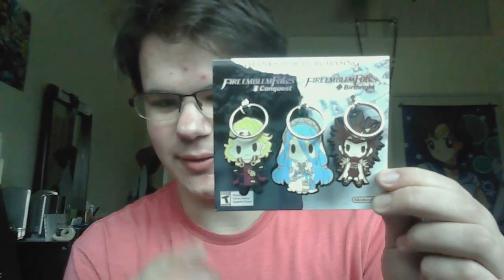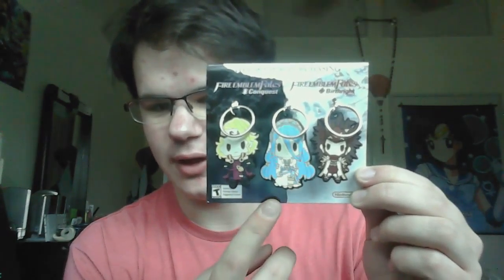February 2016: "Dead" - JeremyX Opens LootCrate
I got the Deadcrate just today! Check this stuff out, and more stuff to come!

-JeremyX signing off!